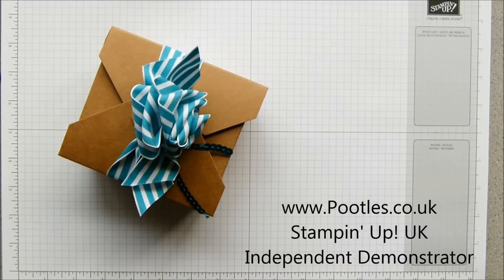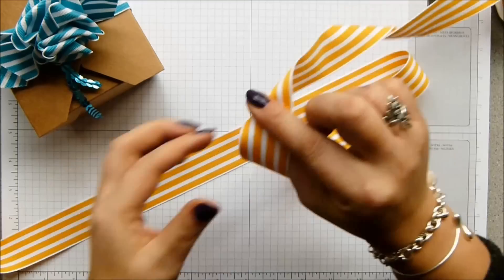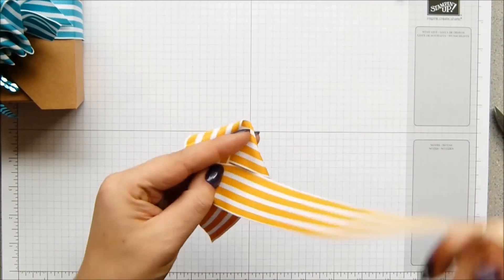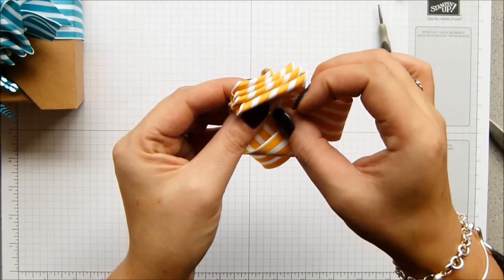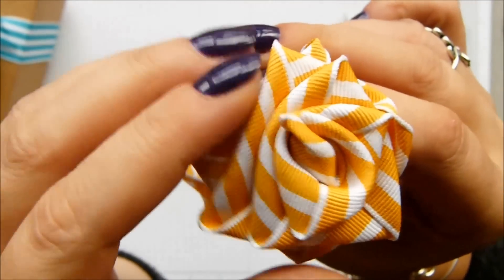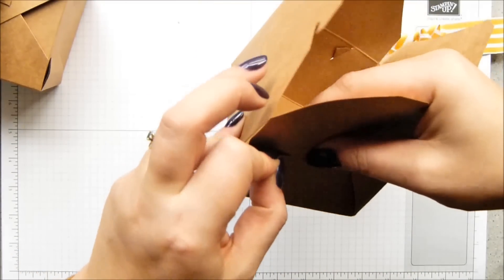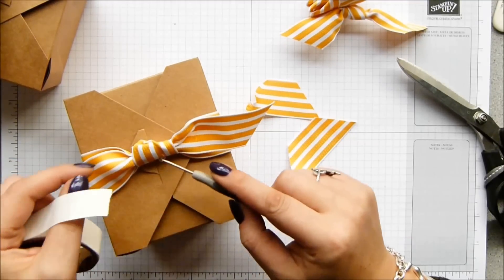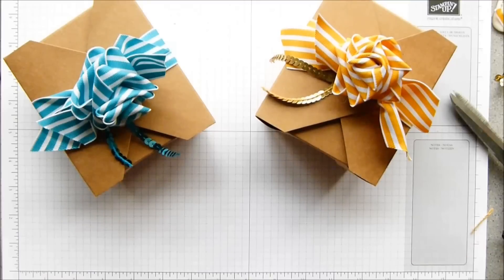Stampin' Up! UK Ribbon Bow Take Out Box Tutorial